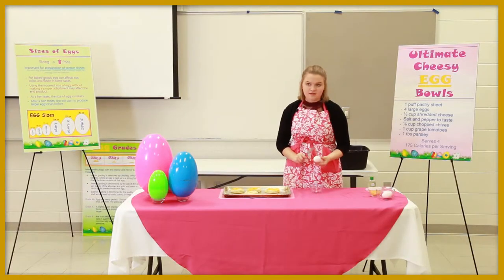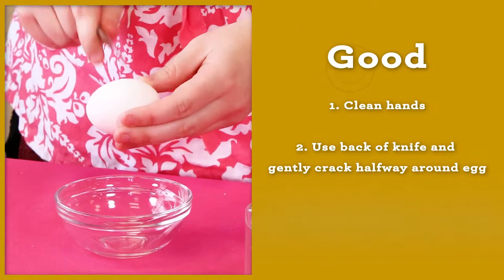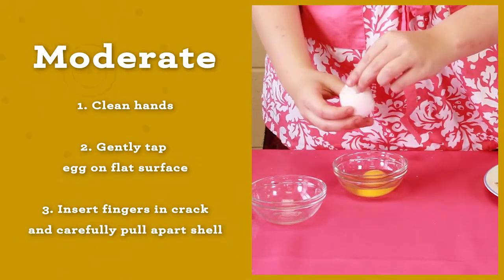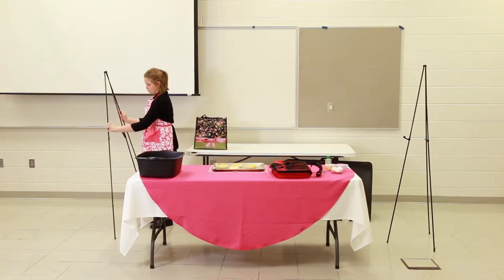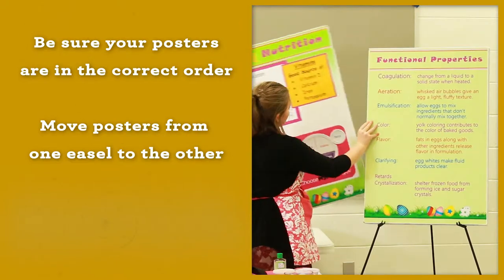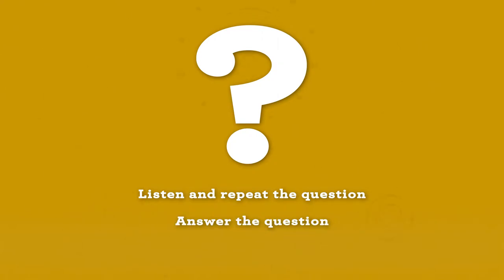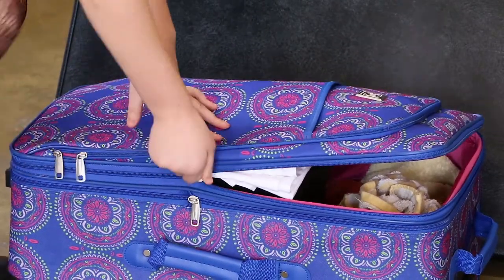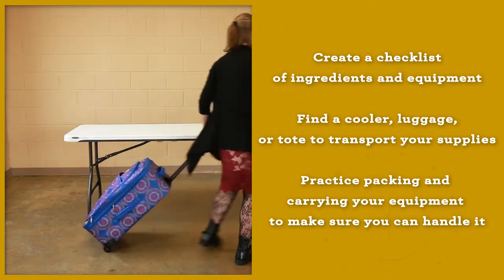Alabama 4-H Egg Cookery - Egg-ceptional Demonstration Elements